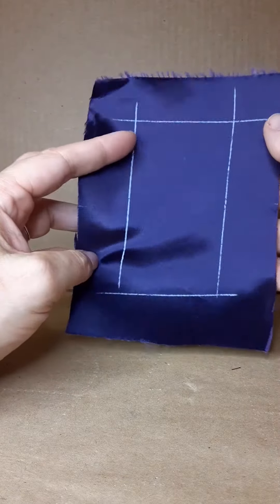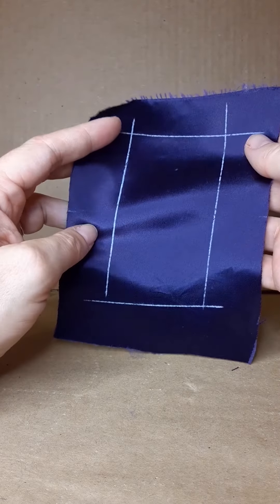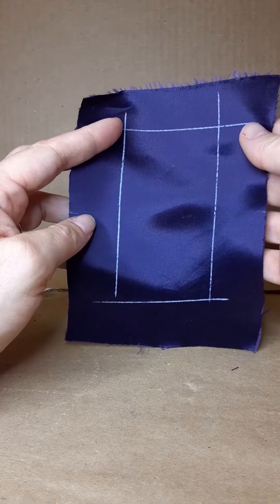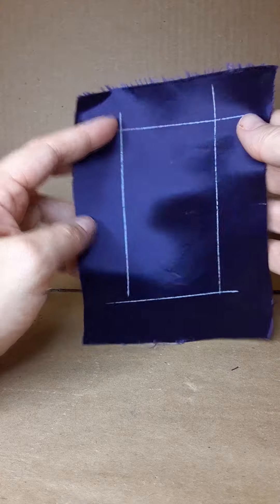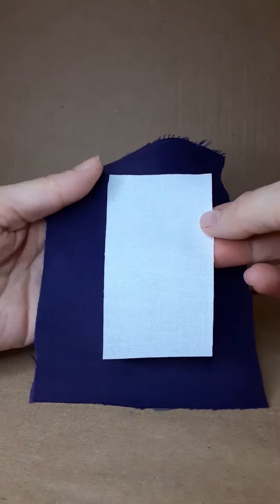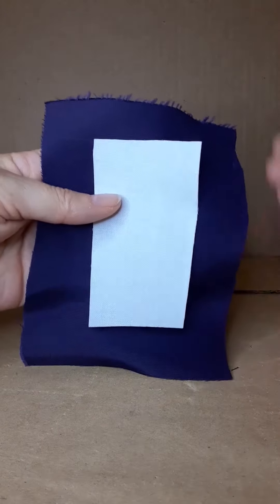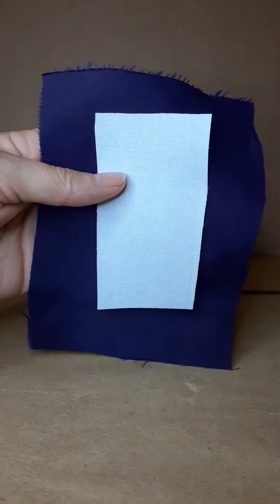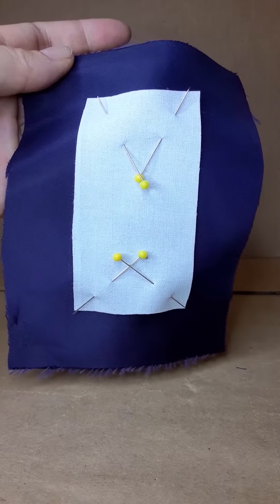Machine Quilting YouTube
Two different types of quilting by machine.